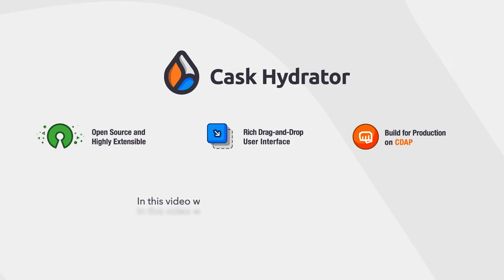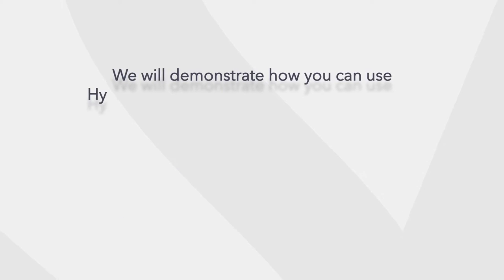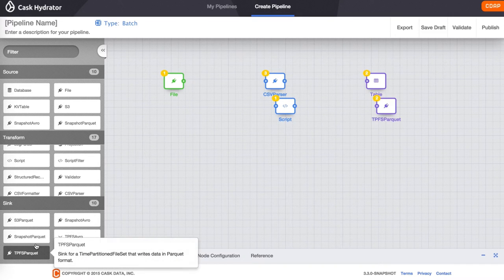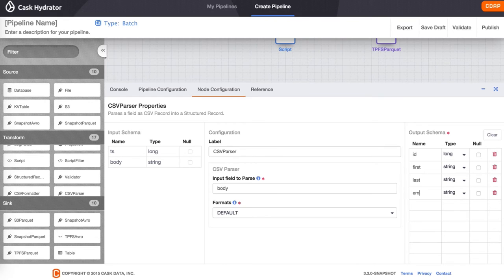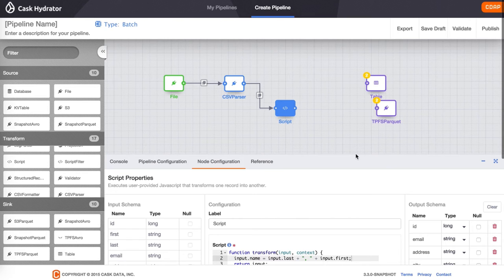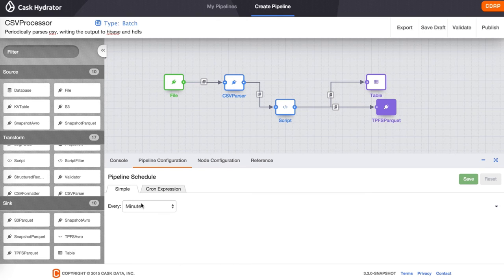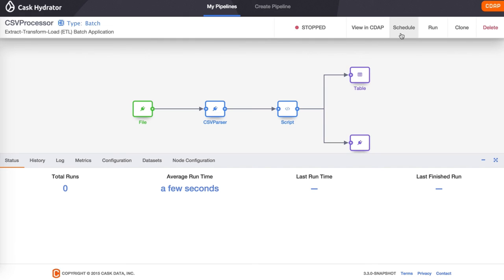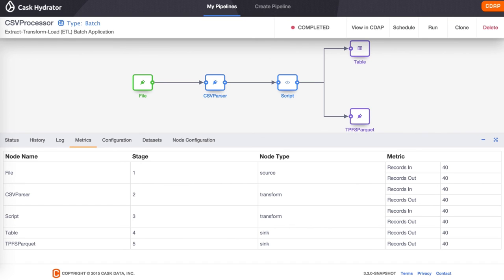Introducing Cask Hydrator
Cask Hydrator is a highly functional framework and UI to support self-service batch and real-time data ingestion, and ETL. Hydrator provides CDAP users a code-free way to configure, deploy, and operationalize ingestion pipelines from different types of data sources.